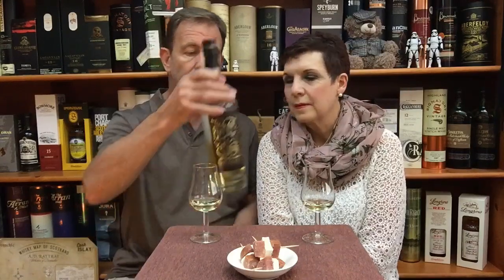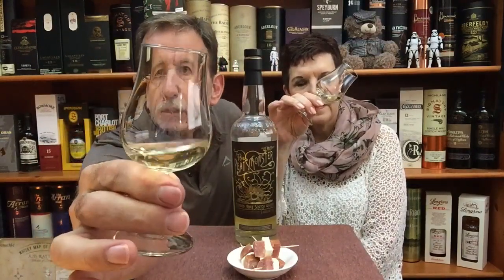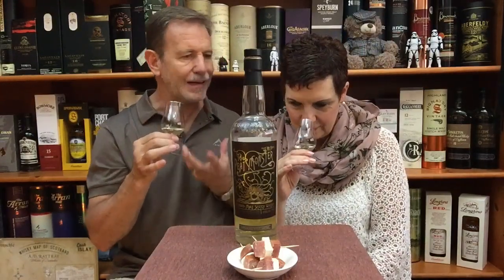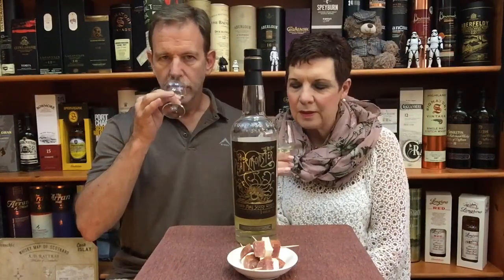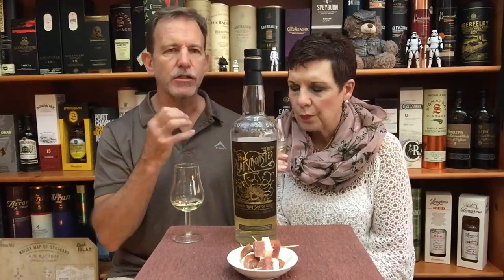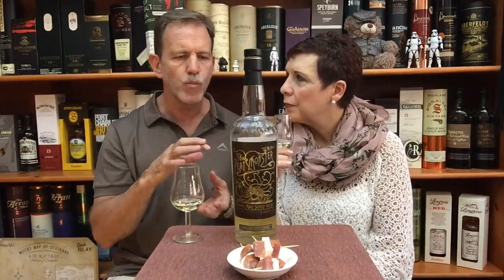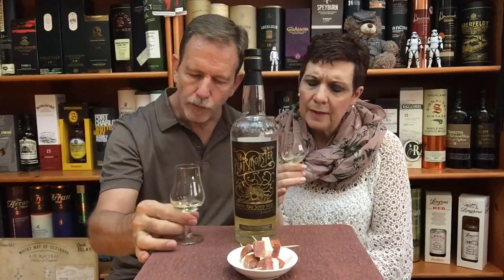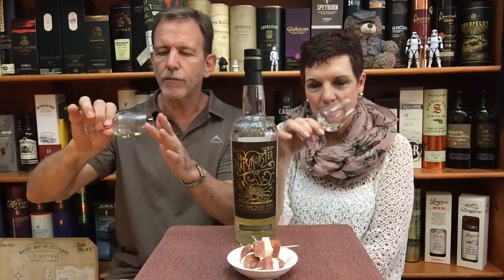COMPASS BOX PEAT MONSTER: Whisky Tasting and Food Pairing Review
With South Africa’s Whisky Couple, GUSTAV & ELNA MULLER as your hosts

COMPASS BOX PEAT MONSTER ….. Review no. 248

THE DISTILLERY
Founded:   The Compass Box Company was founded in 2000
Compass Box is an independent blended and bottler co-owned by John Glaser end Bacardi
Won more than 60 medals and awards in 18 years

THIS WHISKY
NAS blended malt – A marriage of Islay single malts and heavily peated Highland single malts

Liquid Gold award by Jim Murray in the 2014 Whisky Bible
Matured in   First fill and re-fill oak casks
ABV 46%
Non Chill filtered and Natural Colour

COLOUR
White gold
NOSE
Soft rich peat smoke, grilled honey glazed bacon, sweet fruit, sea breeze
DROP IN THE PALM – brown bread toasted on beach fire
TASTE

Rich sweet peat smoke, malty, hint of sea salt, complex, butterscotch, oily, spice balance
FINISH
Sweet lingering smooth peat ending in soft peppery finish

EMPTY GLASS – sweet peat ash

WITH WATER:
Nose:  caramelized banana on beach fire
Taste:  very satisfyingly smooth and complex
COMMENT:   Inviting dram for any peat lover
PRICE: … $ … £40 … R800 (South Africa)

Dutch smoked sausage with creamy cheese